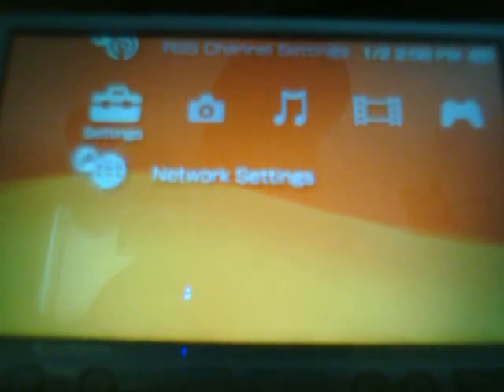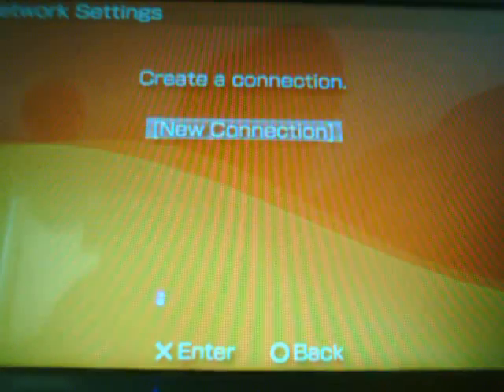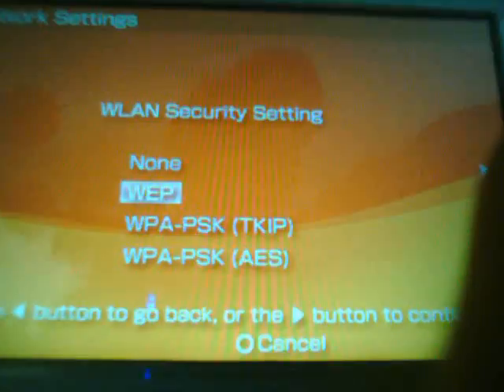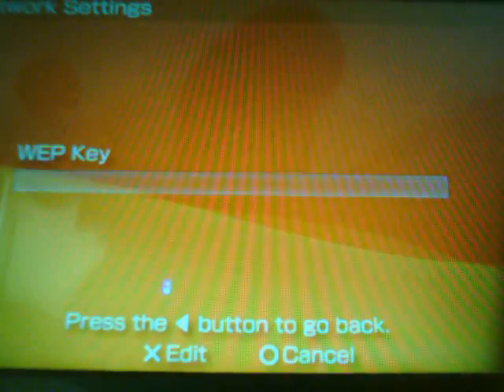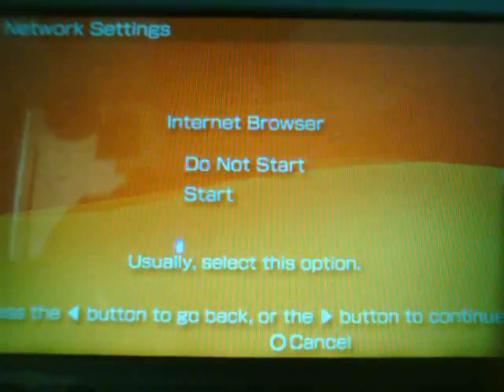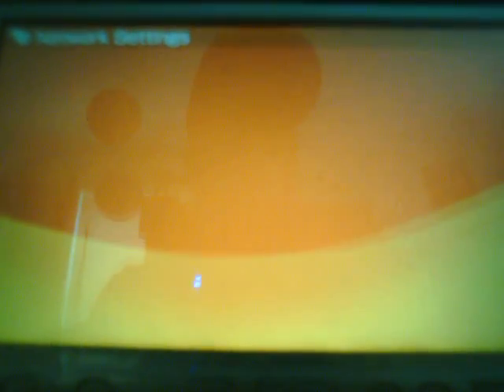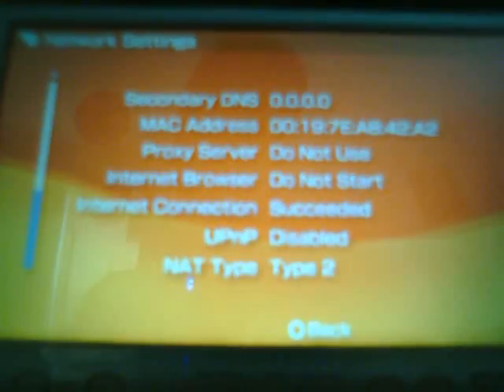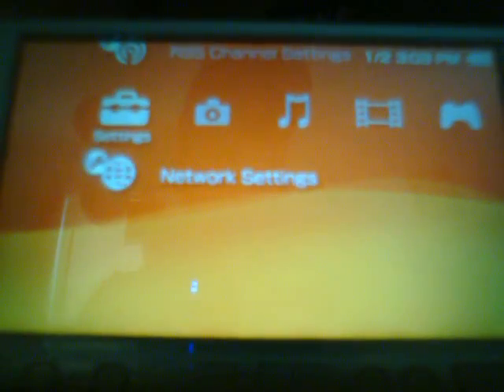How to set up Your Internet Connection on PSP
This is a video on how to Set up your Internet connection on your PSP. Very simple and here's a link to a written txt document word by word explanation that i typed up for you.

-D3AtHrAiN333